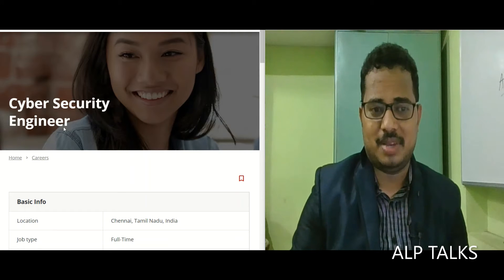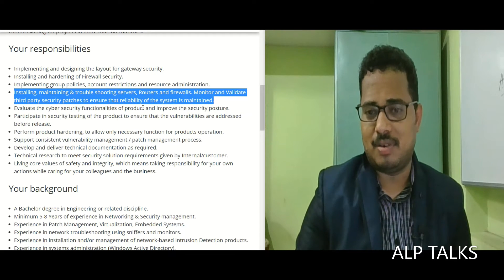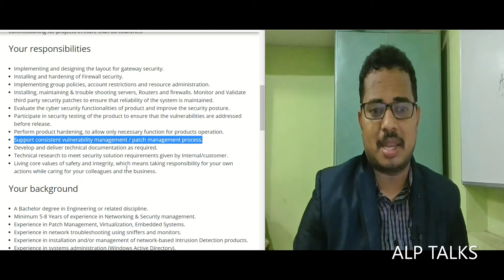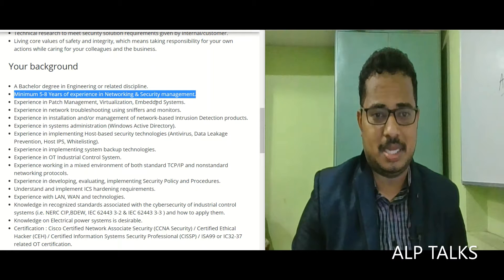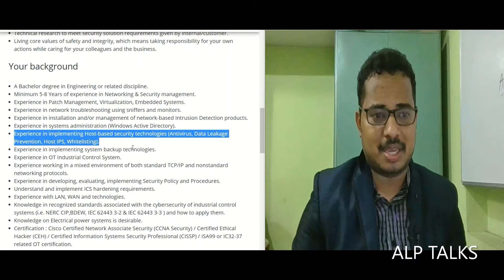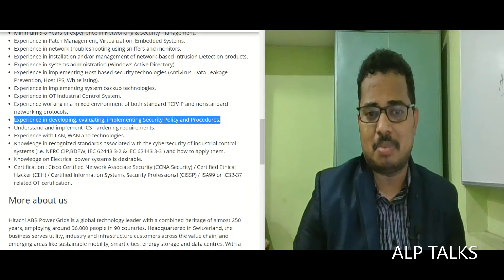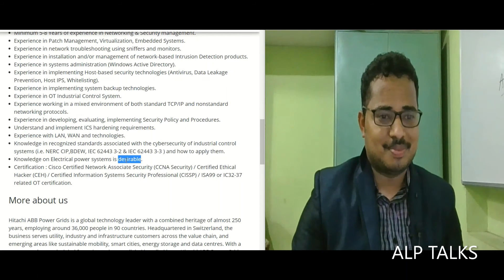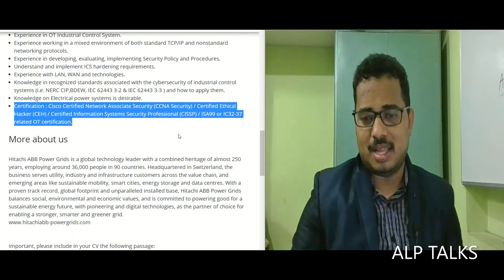Cyber Security Engineer | Jobs | Alp Talks | Chennai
Company Name: Hitachi ABB
Location: Chennai
IN

0:00​ Introduction

    I am Lakshmipathi Ambati  from ALP TALKS, I share information on electrical engineering , jobs, interviewes with industry experts, seminars , latest technologies , some of personal experience such as health & well being etc
🔴 AlpTalks LIVE
Join us for our youtube livestream on every  month 21st - 6.30PM IST

Any one who wants to know about electricals. ❌

You Can Contribute Here:
                   If you are working in this electrical industry, or want to join this industry or interested in electricals, then you should subscribe this channel, because we keep on sharing latest updates from this industry on this channel
You can Learn Here:
                  Industry experts, professors, SNA, MNRE, DISCOM,Design Engineers , softwares,Trainings, officials also have shared their information and knowledge on this channel; you can watch their videos and enhance your knowledge.

      Apart from that if you have done something remarkable, developed something new, which is beneficial to the industry, you can share that information with us, basically, you can use this platform to showcase that, we will help and guide you...